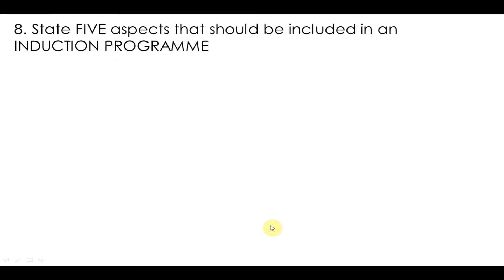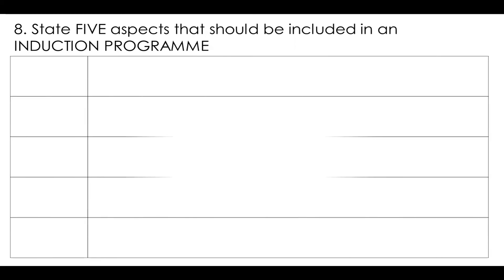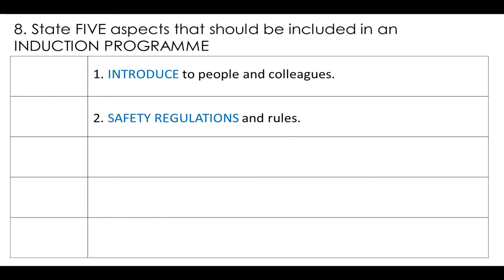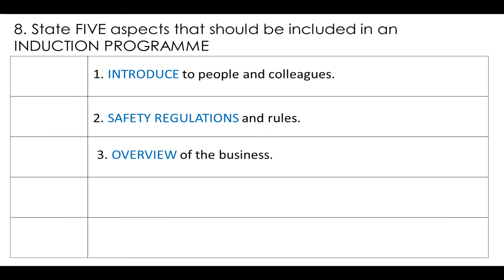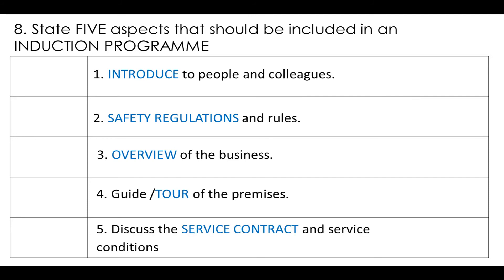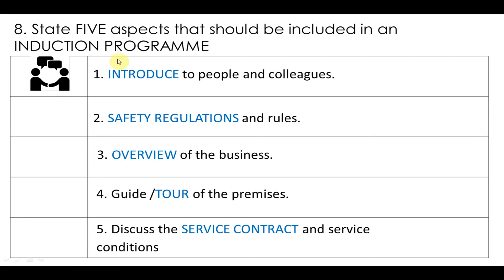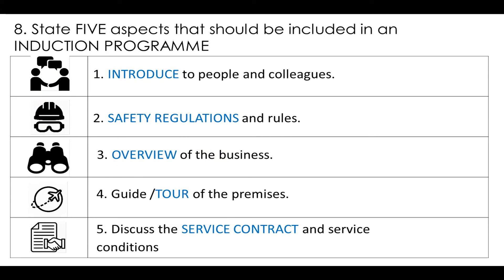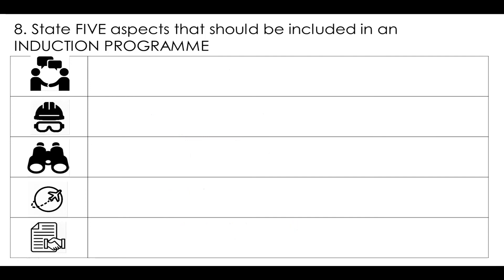Q8 INDUCTION PROGRAMME